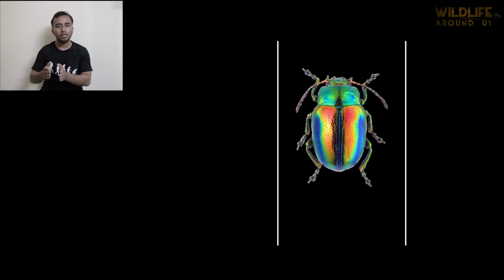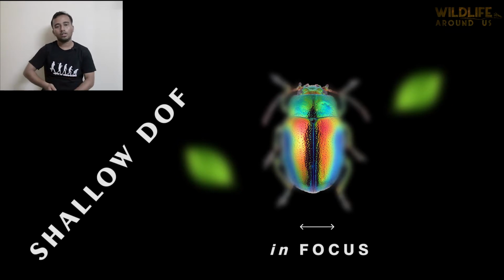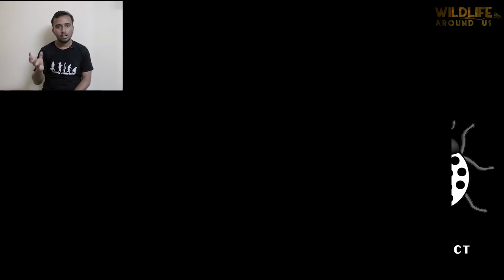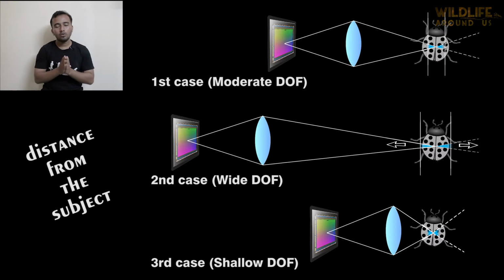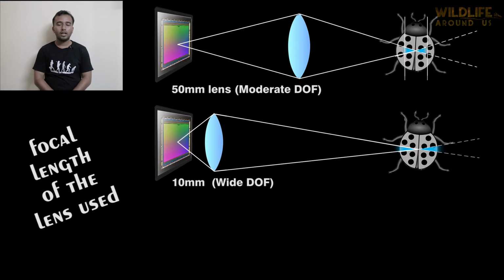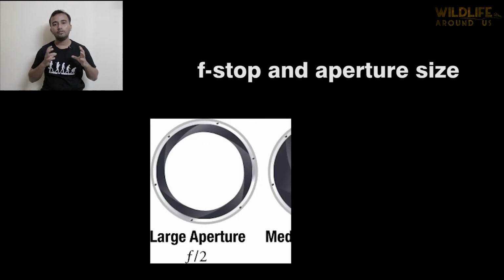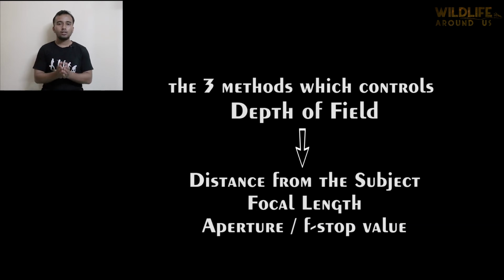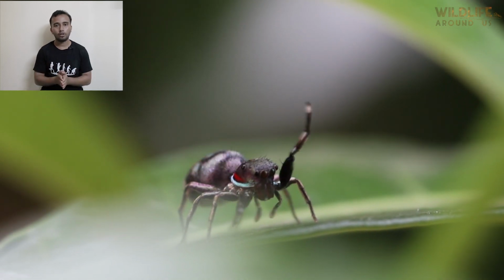How to control Depth of Field in Macro Photography..??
Depth of Field or DOF is a very technical subject in photography, and understanding this is very crucial for accurate focusing specially in the macro photography genre.

Here in this macro photography tutorial video I have discussed in details about the concept of Depth of Field and how to control a wide depth of field or a shallow depth of field.

I hope this tutorial video will definitely help you to sharpen your macro photography skills.

Please let me know if you have enjoyed the episode or not. I am always open to constructive criticism. DM me or write down in the comment section below the video.